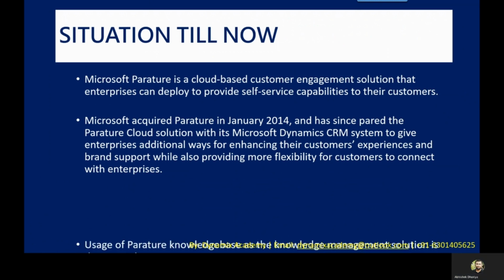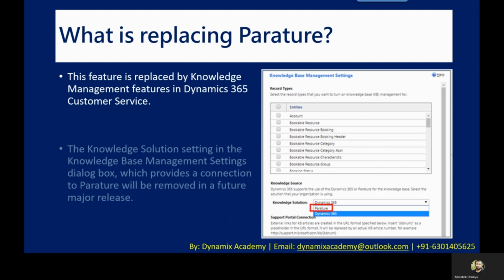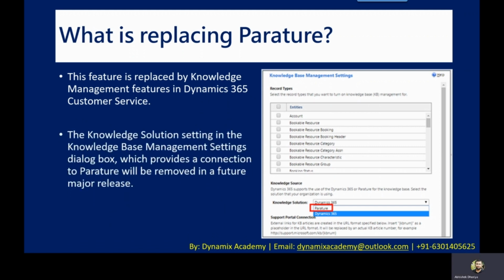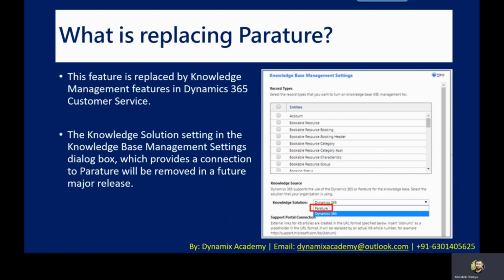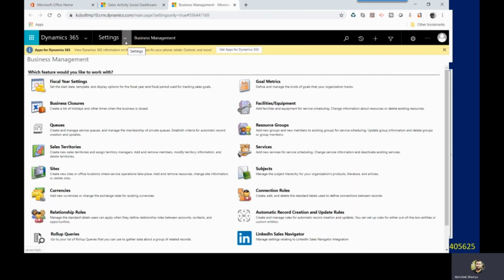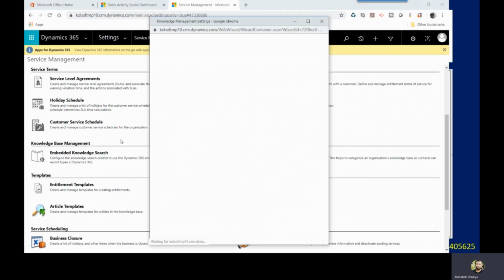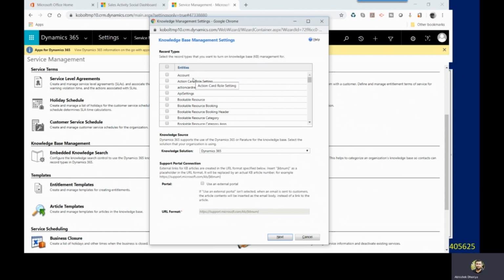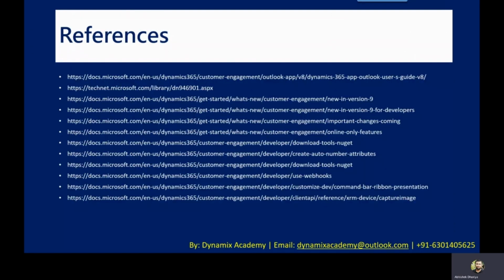Dynamics 365 v9 deprecated features - Parature Knowledge Base - Dynamix Academy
Microsoft Parature is a cloud-based customer engagement solution that enterprises can deploy to provide self-service capabilities to their customers.

Microsoft acquired Parature in January 2014, and has since pared the Parature Cloud solution with its Microsoft Dynamics CRM 365 system to give enterprises additional ways for enhancing their customers’ experiences and brand support while also providing more flexibility for customers to connect with enterprises.
dynamics 365 knowledge base search,
dynamics 365 knowledgebase management,
dynamics 365 knowledge base article templates,
how to create knowledgebase articles in dynamics 365,
dynamics 365 kb records,
dynamics 365 SLA,
dynamics 365 case management,
knowledge base article search from the service area

Usage of Parature knowledgebase as the knowledge management solution is deprecated

What is replacing Microsoft Parature?
This feature is replaced by Knowledge Management features in Dynamics 365 Customer Service.

The Knowledge Solution setting in the Knowledge Base Management Settings dialog box, which provides a connection to Parature will be removed in a future major release.

Integrating Parature Knowledge Base with Dynamics CRM
The purpose of this blog is to help integrate Dynamics CRM online with Parature Knowledge Base(KB). By integrating Parature KB with CRM, Users will be able to access the Articles in created in Parature without changing the applications.

Pre-Requisite:
CRM Online with Spring release update
Parature Enterprise license
Parature account under same O365 tenant as CRM online
Purpose of Integration:
Parature provides well-developed platform for handling service desk for customers. One of the many features provided by Parature is Knowledge Base(KB).

Background Music Copy Righted to : 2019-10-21_-_Feels_Good_-_David_Fesliyan
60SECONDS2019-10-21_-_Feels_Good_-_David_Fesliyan